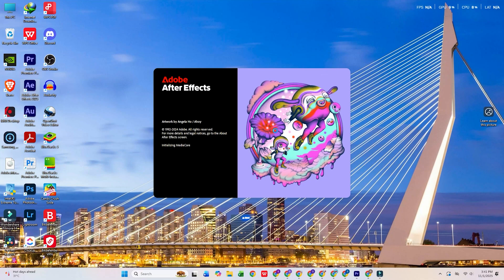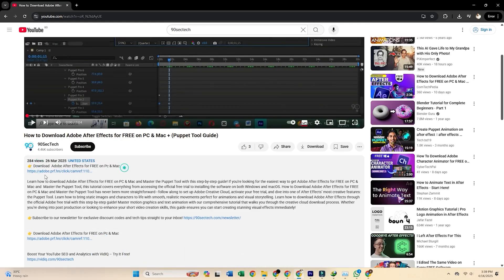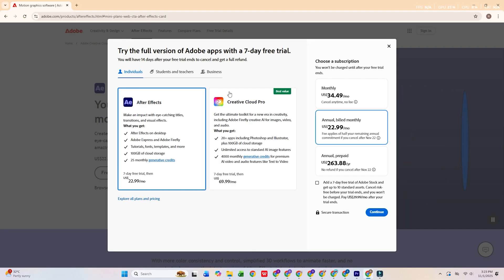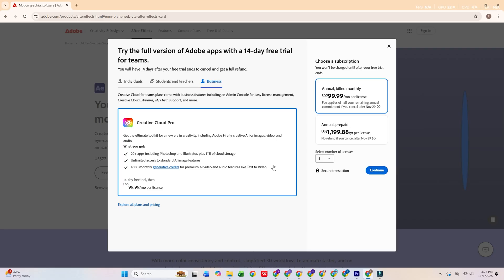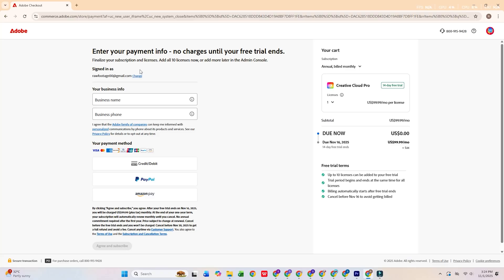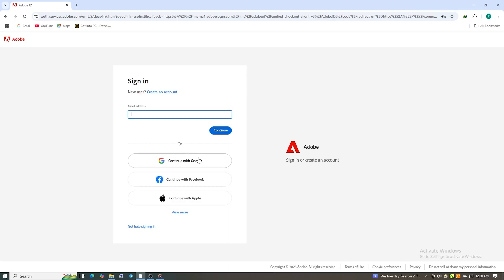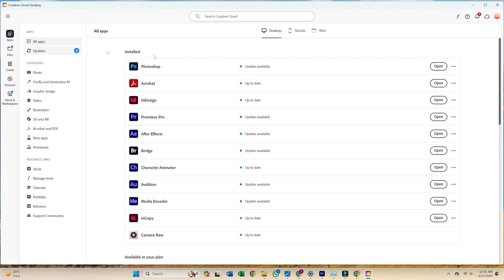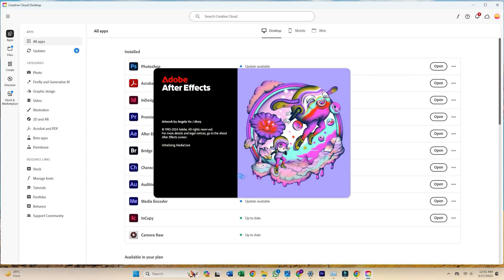How to Download Adobe After Effects for Free on Pc & Mac (Legitimate Version)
In this step-by-step tutorial, I’ll show you the easiest way to download and install After Effects on Windows and macOS, how to activate your free trial, and what to expect when you first open the software. Want to try out the industry-standard animation software? This tutorial shows how to get the Adobe After Effects download completely free with an official After Effects trial! This tutorial will guide you through the process, so you can start using Adobe After Effects in minutes!